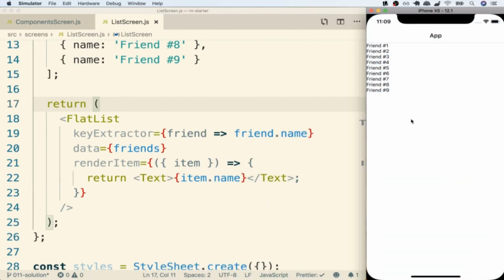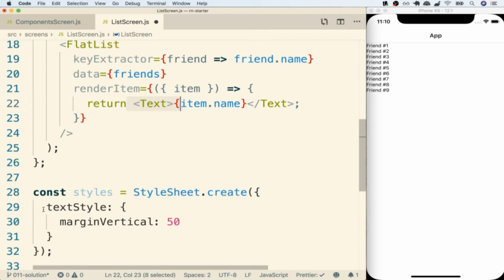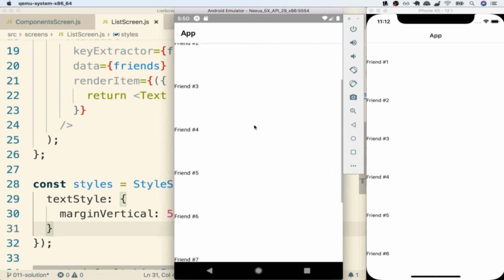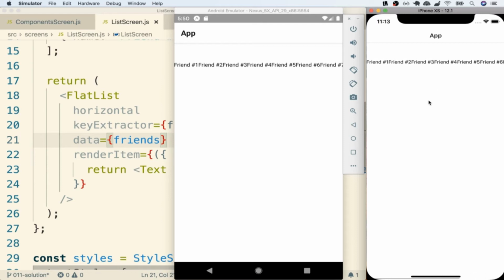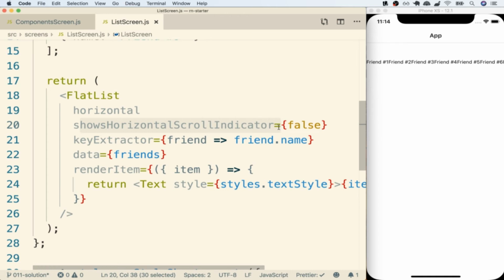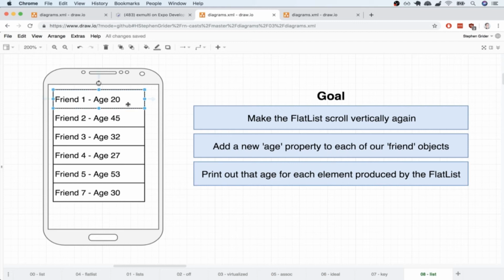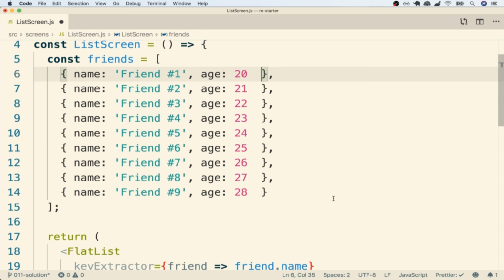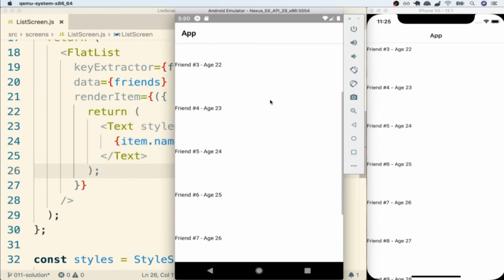13. A Few Props Around FlatList , Exercise Overview and Solution (React native Complete Course 2021)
13. A Few Props Around FlatList , Exercise Overview and Solution (React native Complete Course 2021)

About Company:-